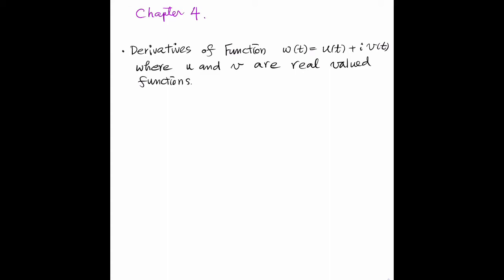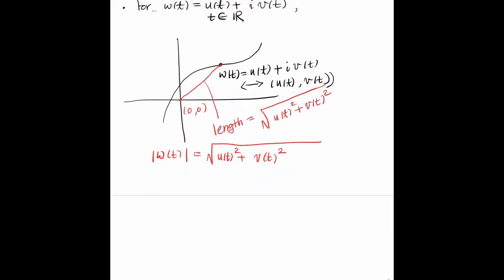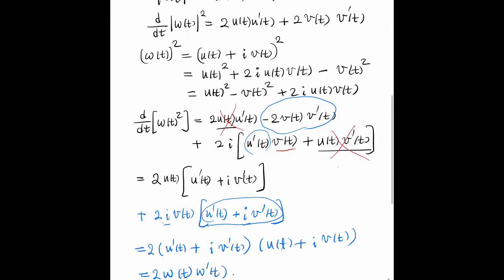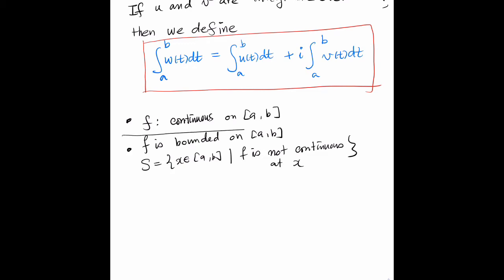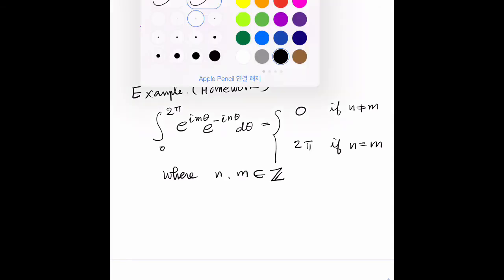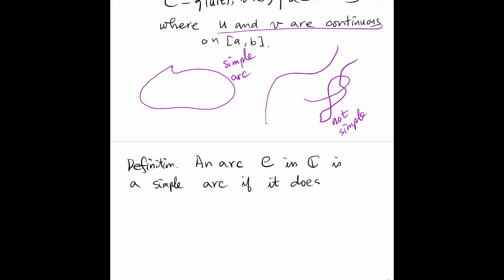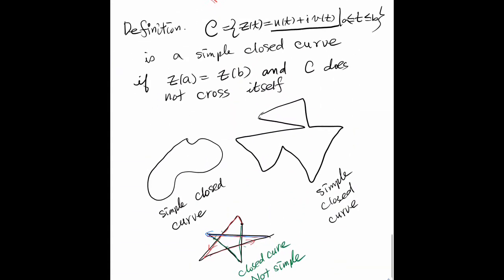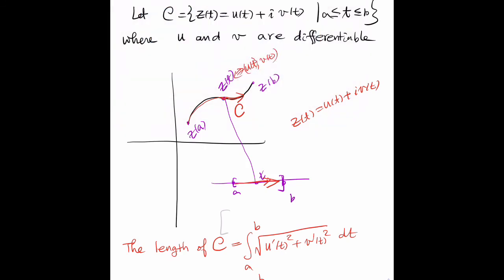2022S_CA09-01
Introduction to integral